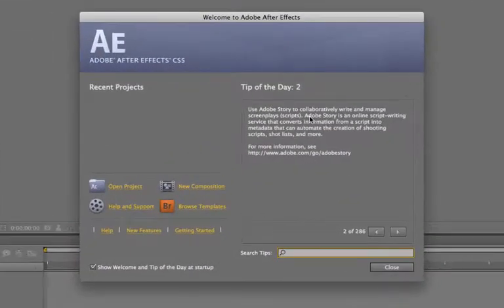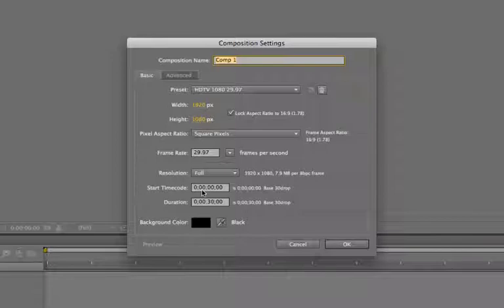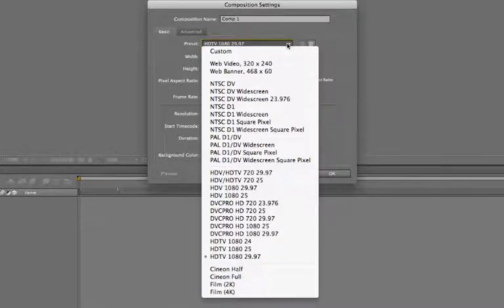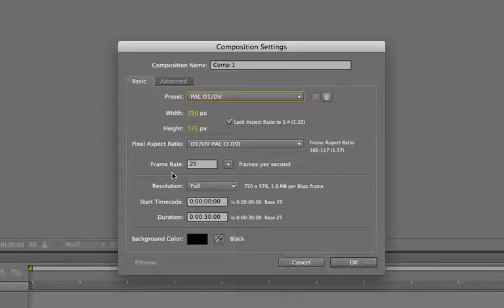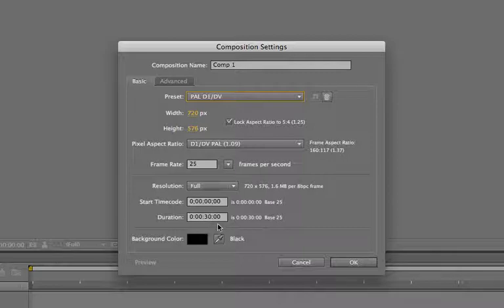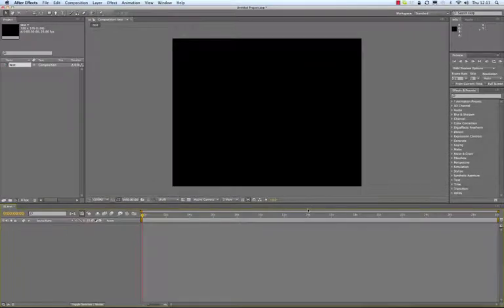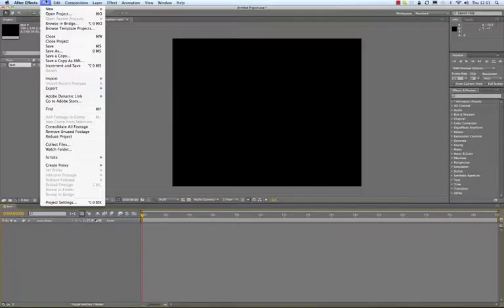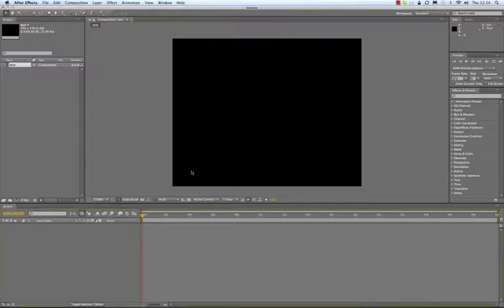Starting After Efects.mp4